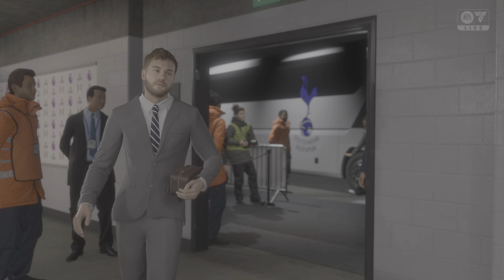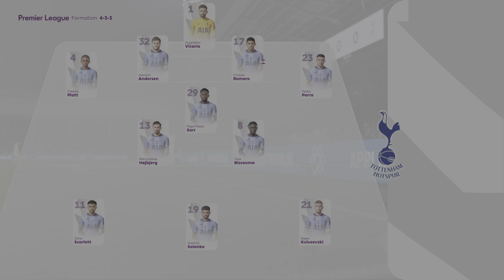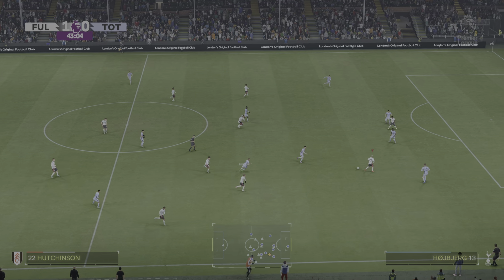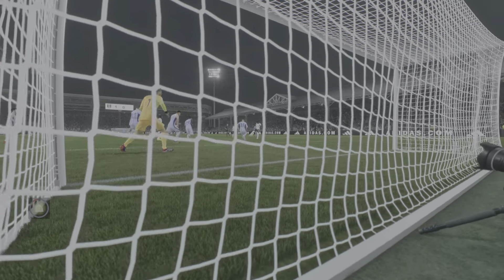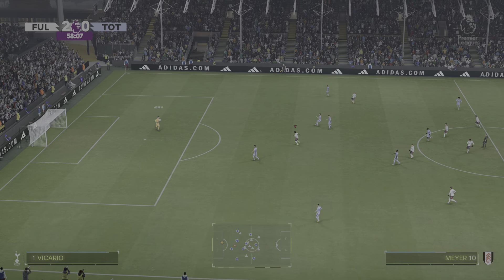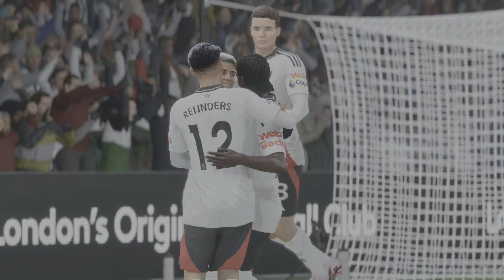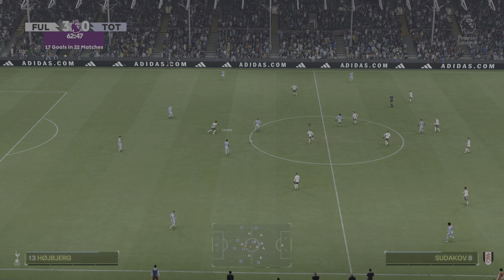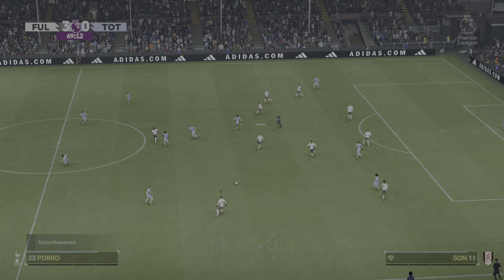Fulham VS Tottenham Hotspur EA SPORTS FC 25